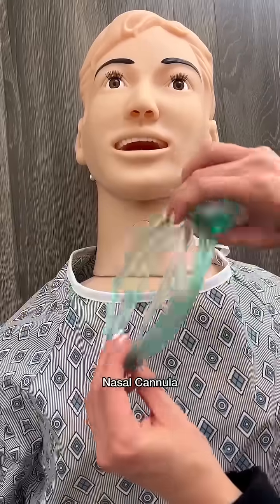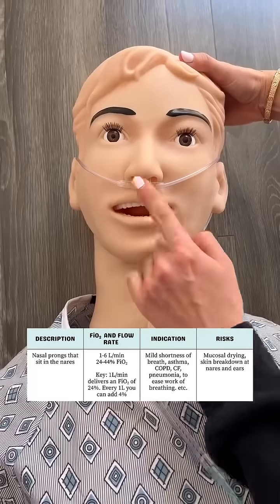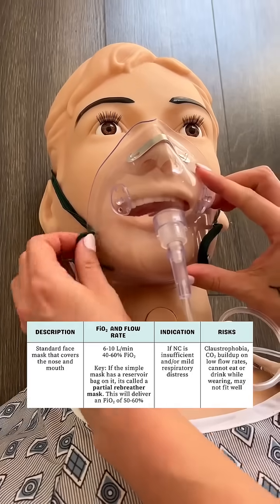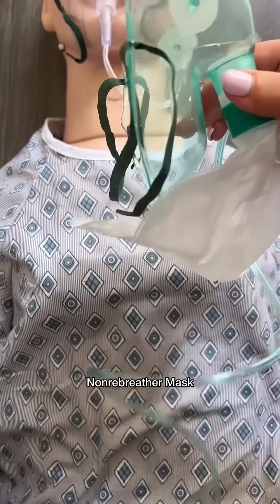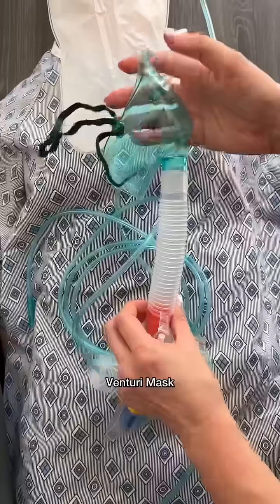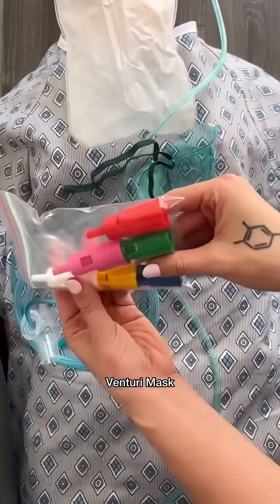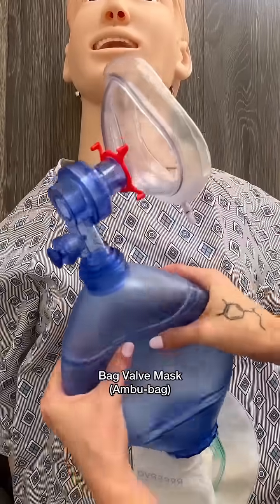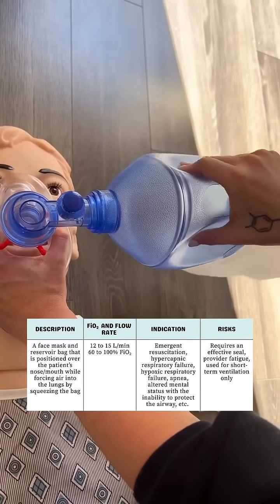Oxygen delivery method